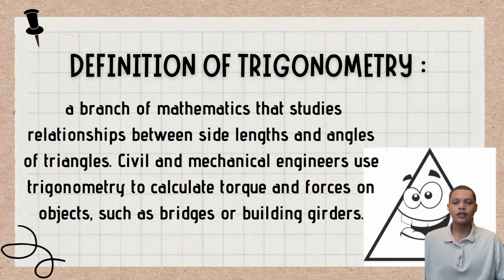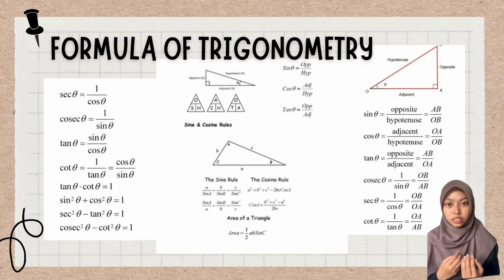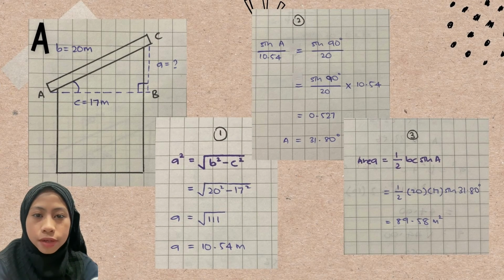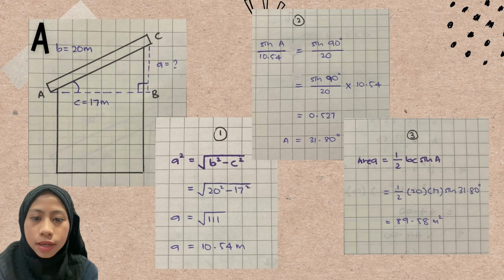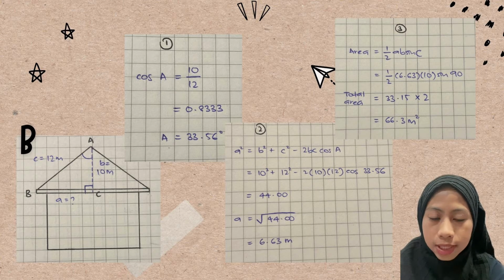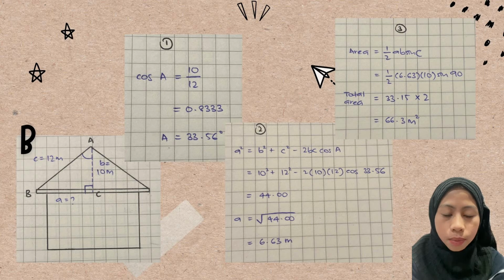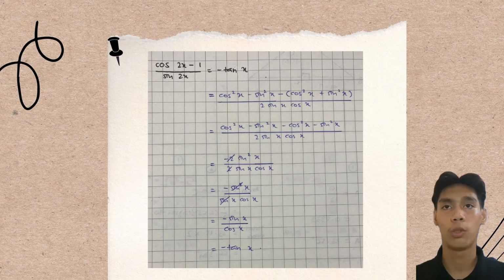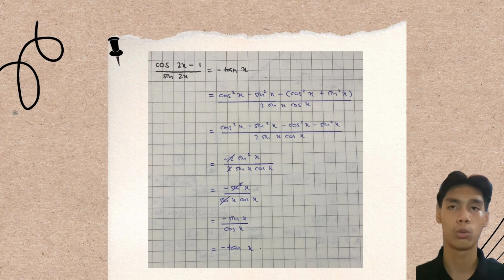TRIGONOMETRY in engineering